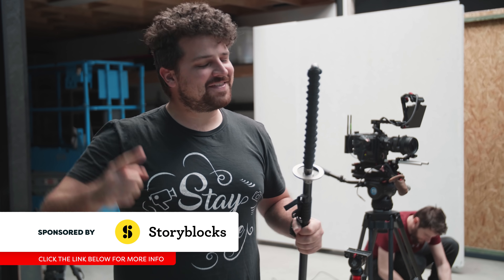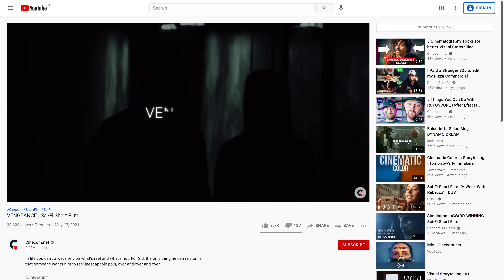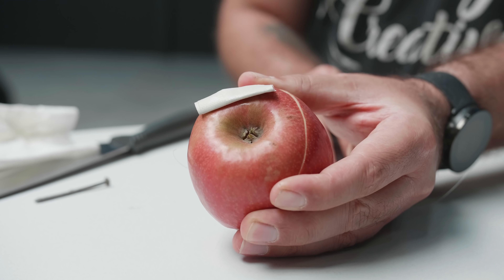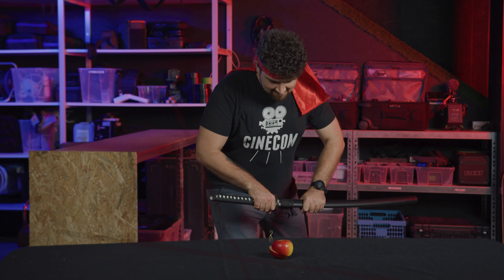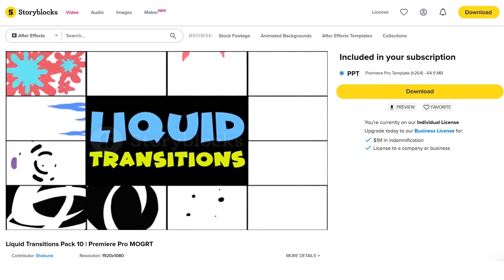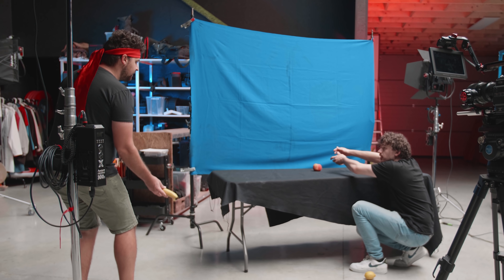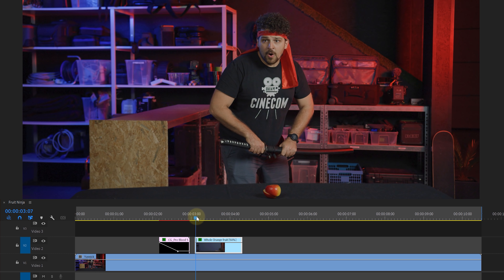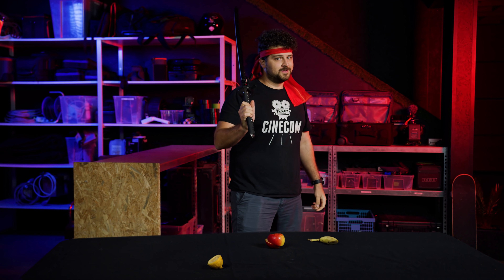Advanced FRUIT NINJA Effect (Premiere Pro Tutorial)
🎬 Master Filmmaking, Video Editing, & VFX in One Bundle! - Learn how to recreate the Samurai Fruit slice effect from the famous Instagram and TikTok trend in this Adobe Premiere Pro tutorial video.